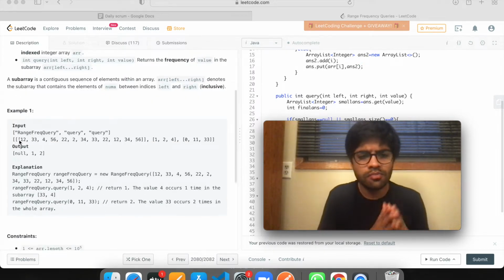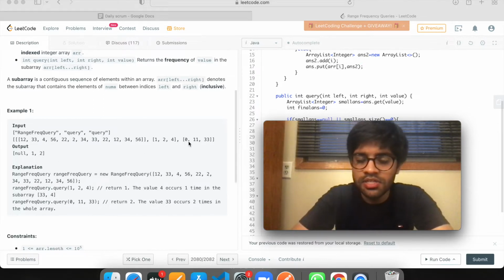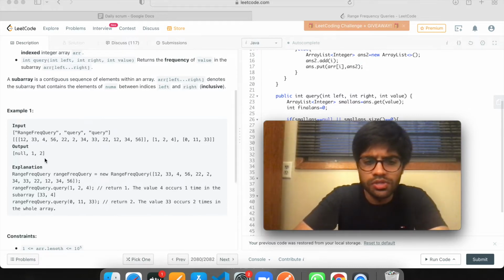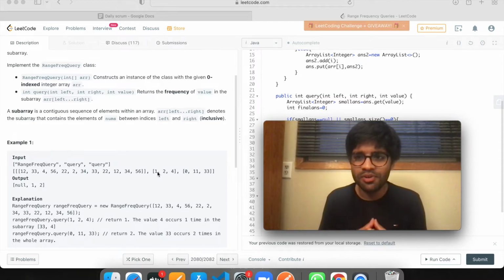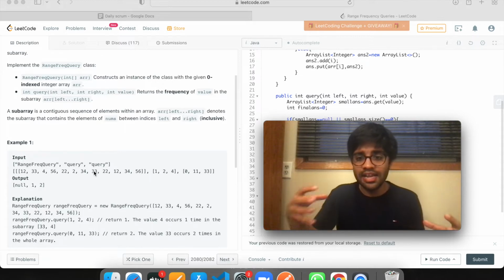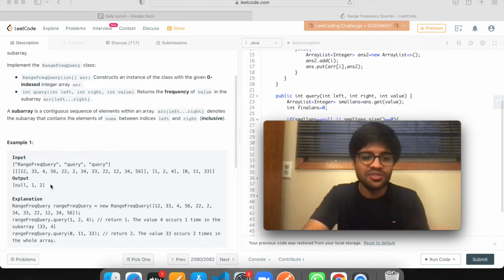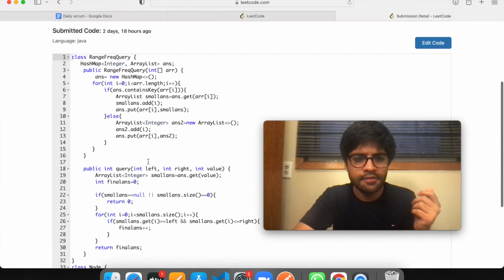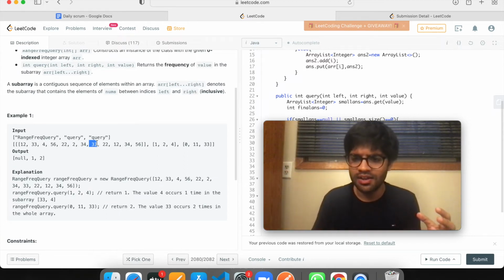Interview Preparation | Range Frequency Queries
This video describes a coding question of Leetcode which will help in understanding concepts and preparing for the interviews.